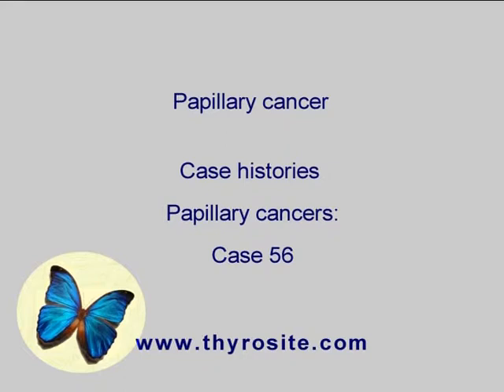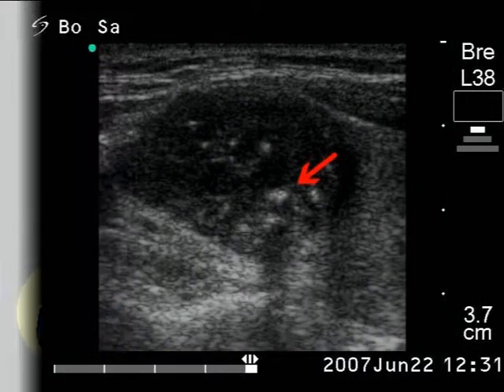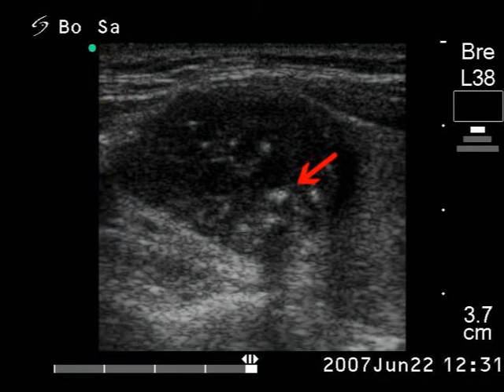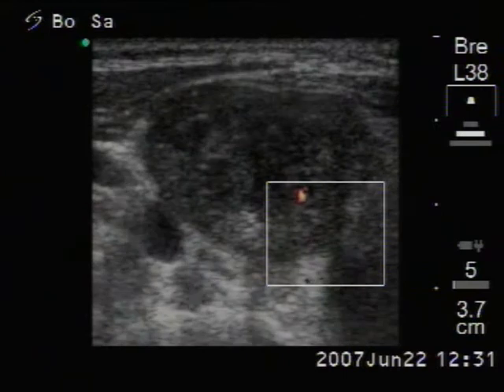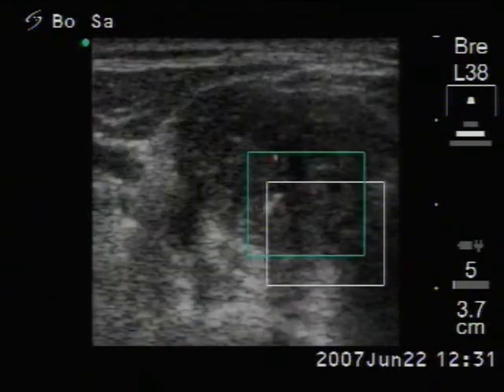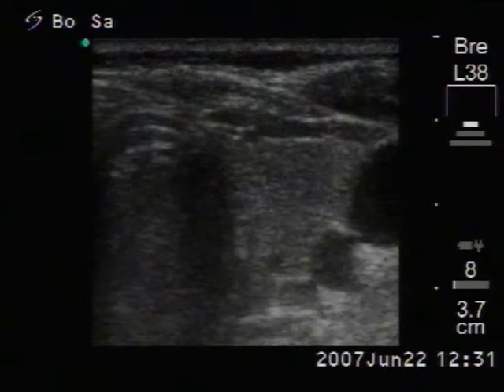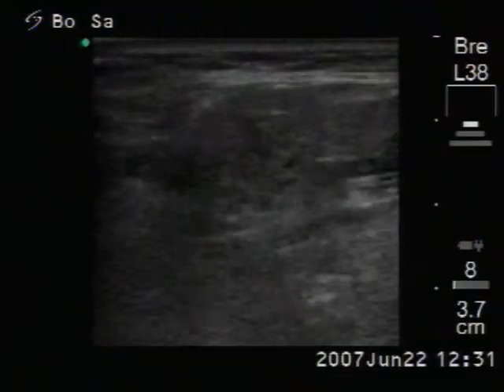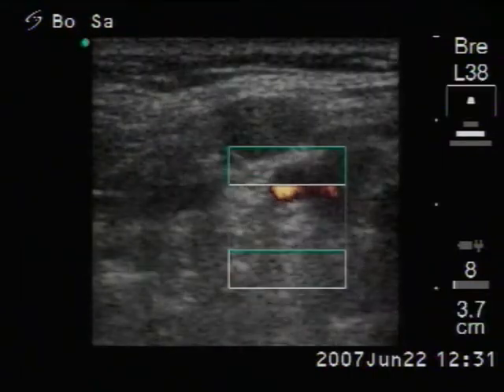Papillary carcinoma - case 56